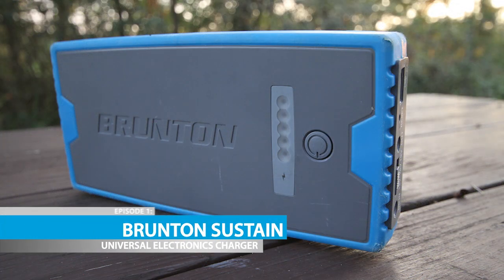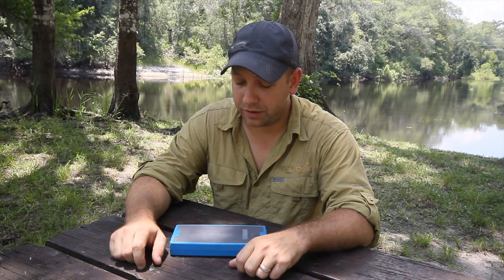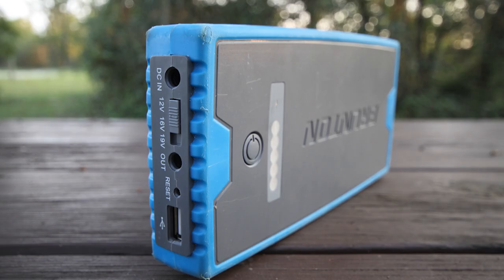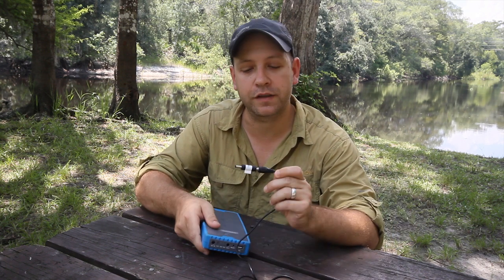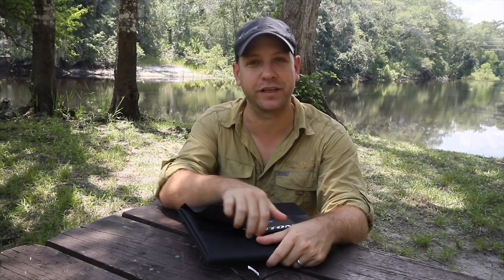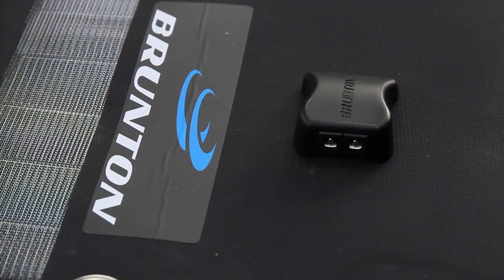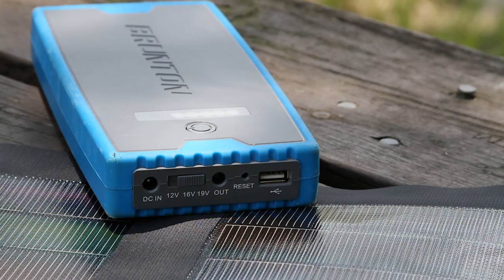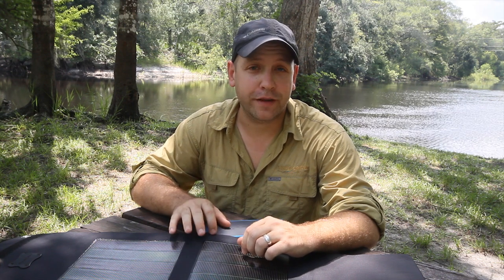Good Gear Friday, Episode 1 - Brunton Sustain Charger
A review of the Brunton Sustain electronics charger, and a sneak peek at the Solaris 26 solar panel.